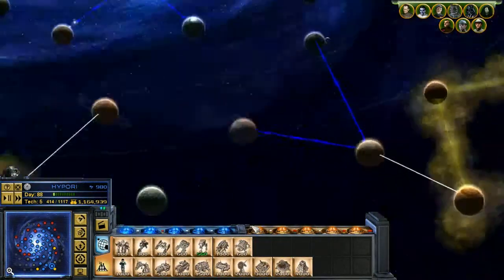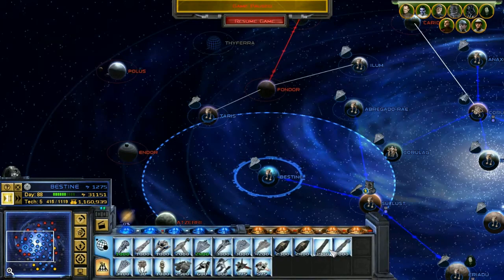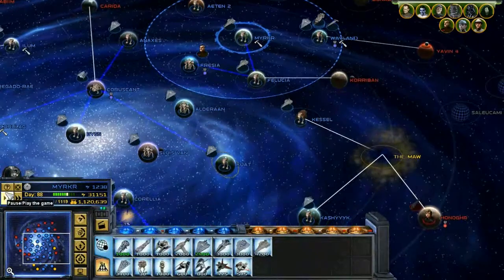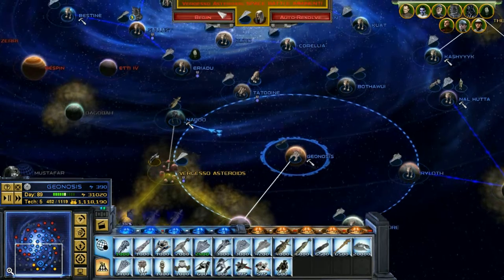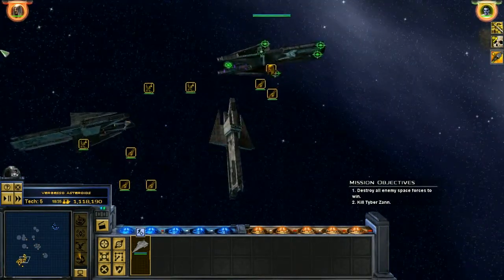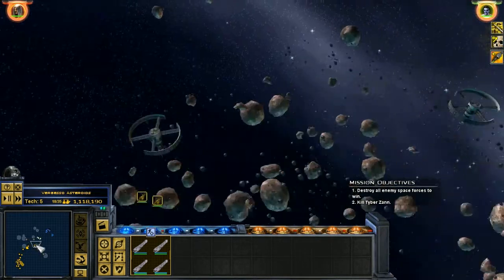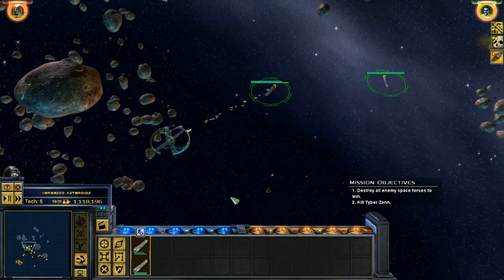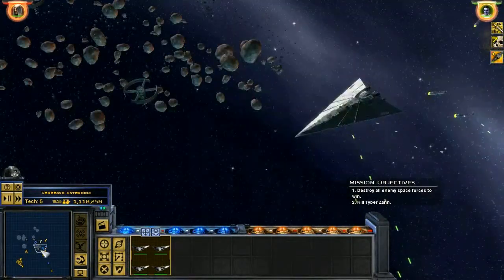Star Wars Empire at War Absolute Corruption Mod Gameplay Commentary Part 48 Asteroids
Featuring Tyber Zann.

My YouTube channel has been devoted to providing reviews of Video Games, Gameplay reviews, Videogame walkthroughs, and Gameplay Commentaries. In addition, all music tracks and sound effects are not copyrighted and can be used without written permission. Any and all copyrighted music has been removed or muted to avoid any possible issue.